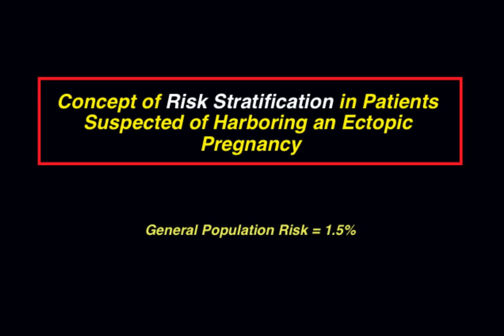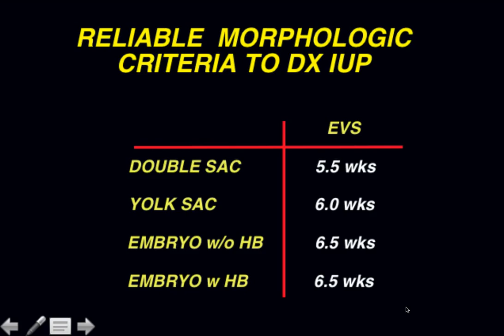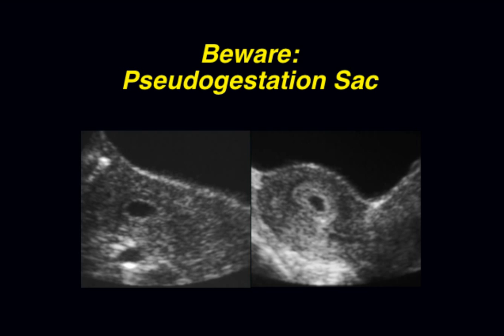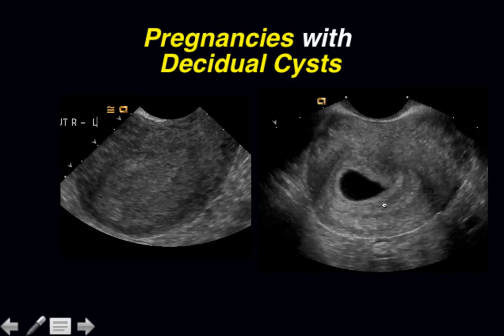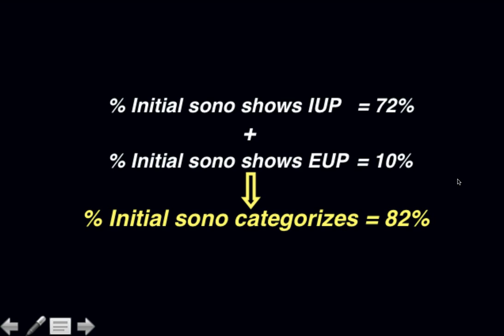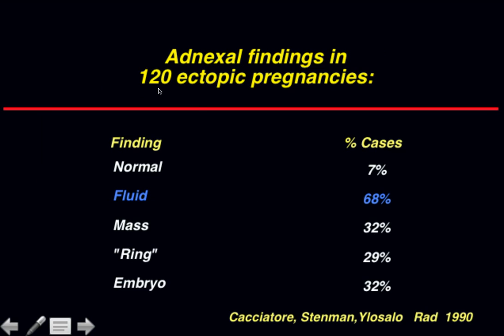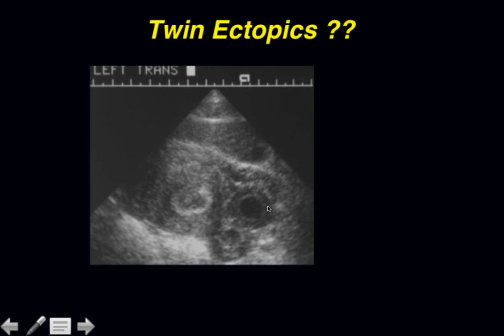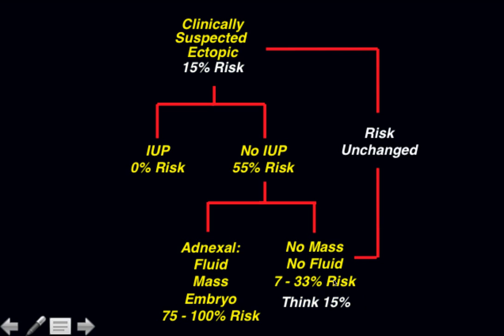Ectopic pregnancy The usual stuff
Basic information on the sonographic diagnosis of ectopic pregnancy.